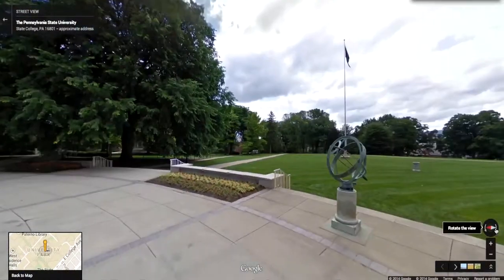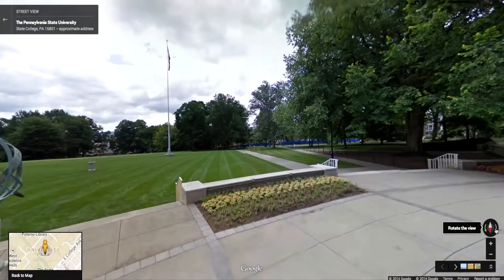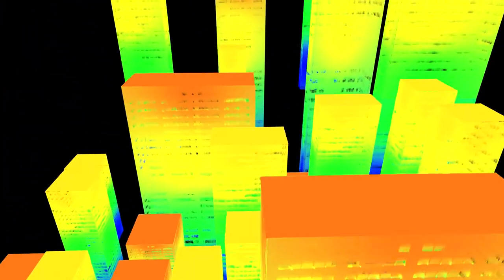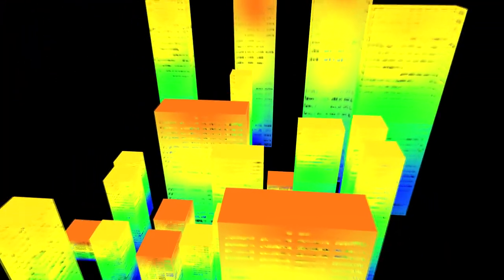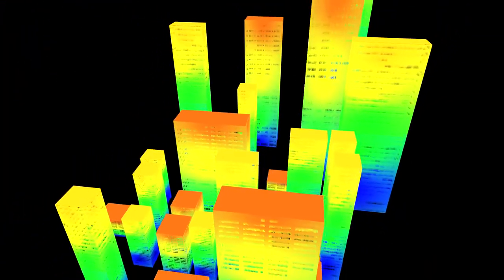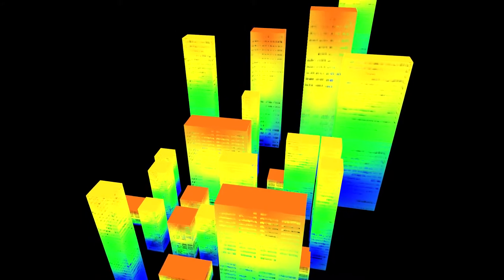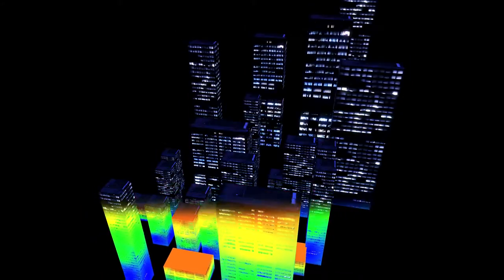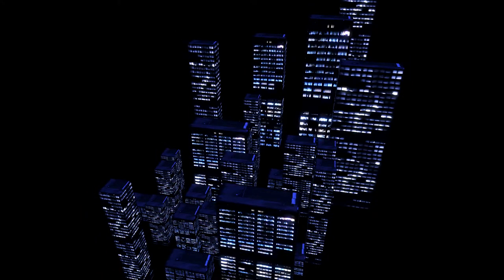Geog 480 Promotional Video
This video was created for Penn State's GIS degree with the assistance of Karen Schuckman and the John A. Dutton e-Education Institute